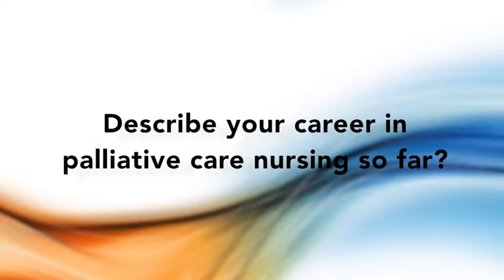Being a Nurse Practitioner Candidate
Nurse Lisa Bethune talks about her motivation to apply to become a Nurse Practitioner Candidate.